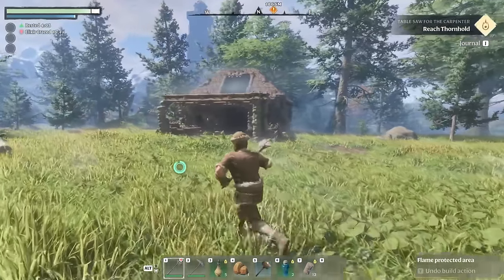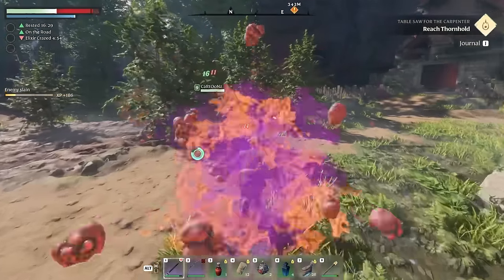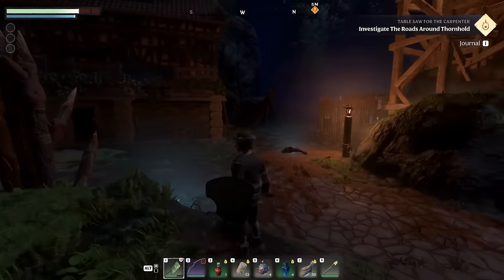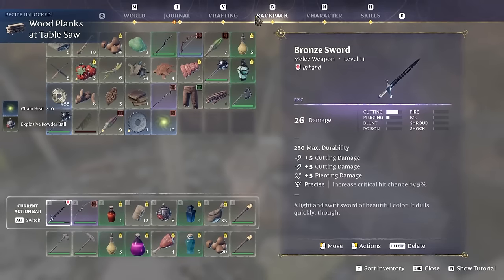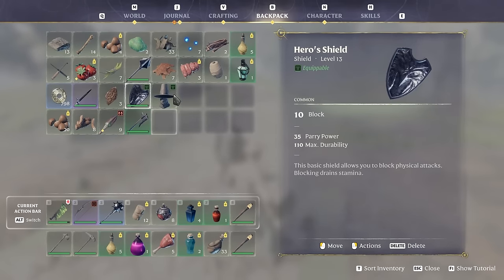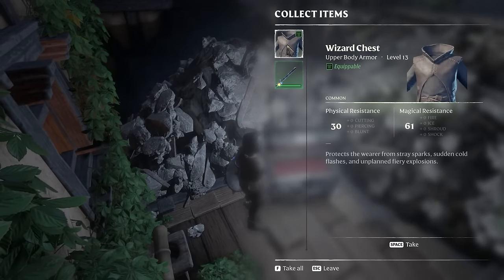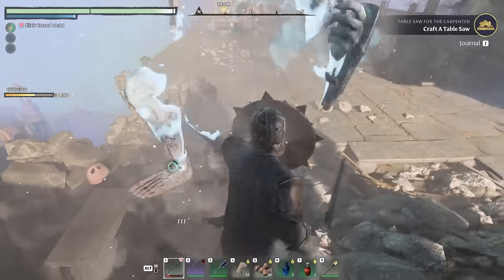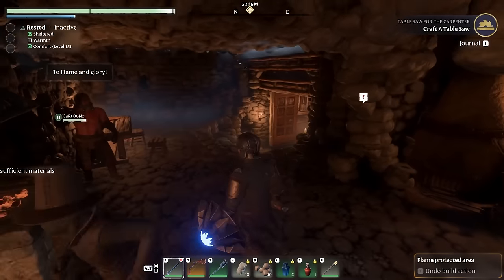THANK GOODNESS FOR CARTOONZ PUTTING IN THIS WORK!!!! [ENSHROUDED]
PLEASE BE MY ONLY VIEWER ON STREAM  :(